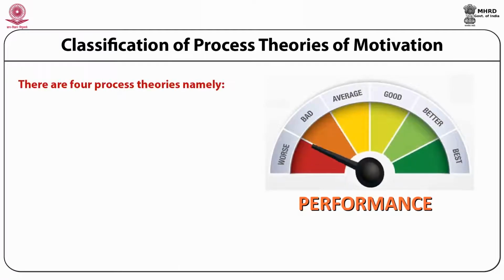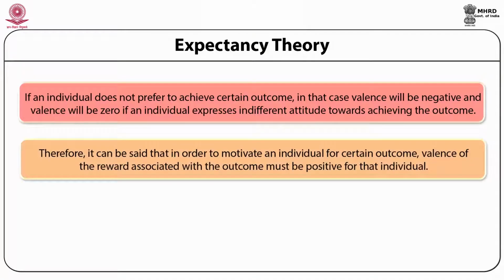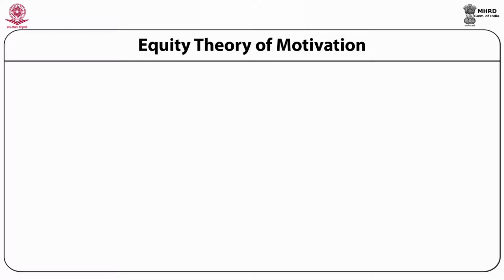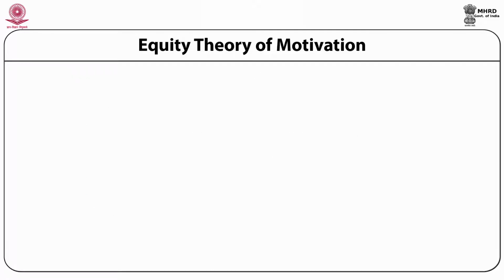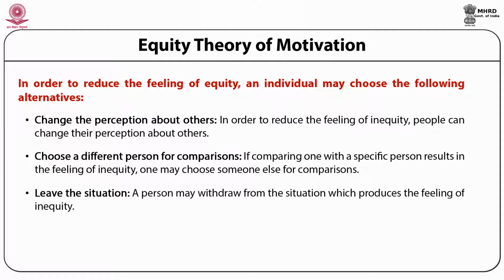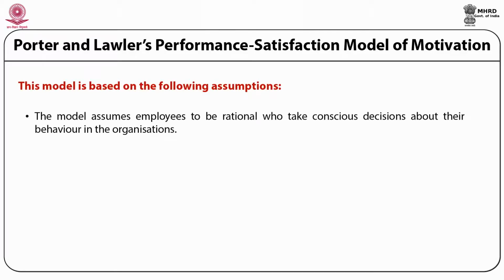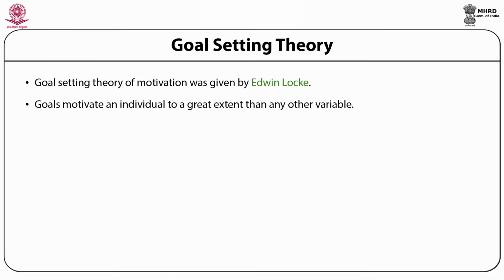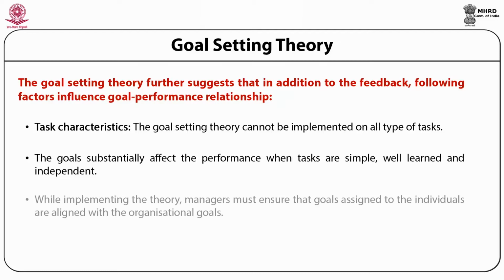Motivation: Process theories